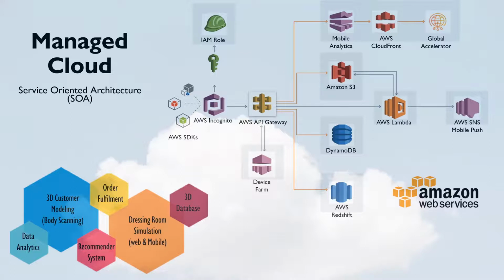Cloud Computing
In this 15 minutes Zoom presentation, Atoosa is talking about Cloud Commuting.
This talk is on Technology track.